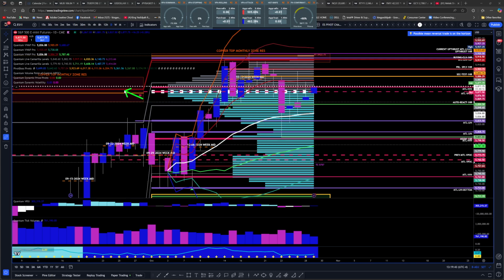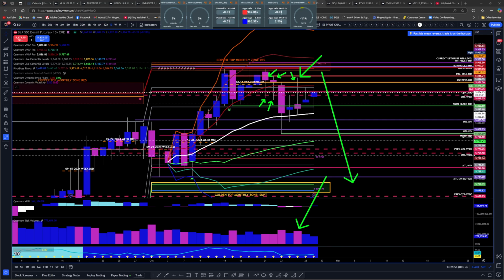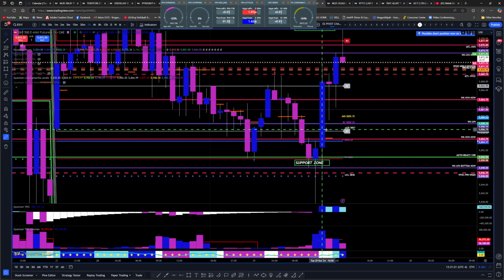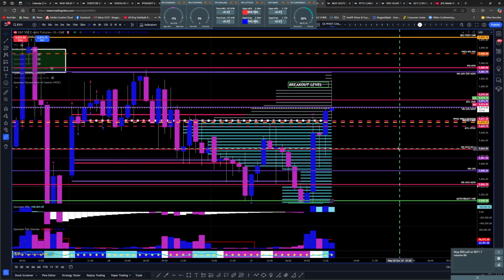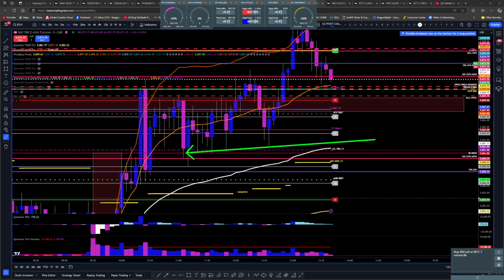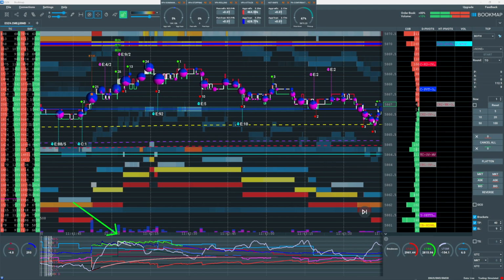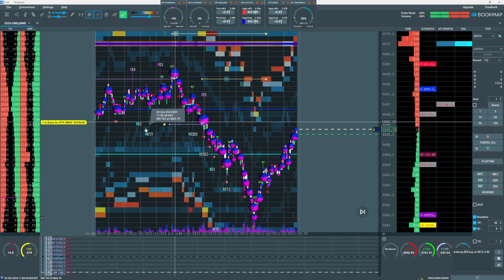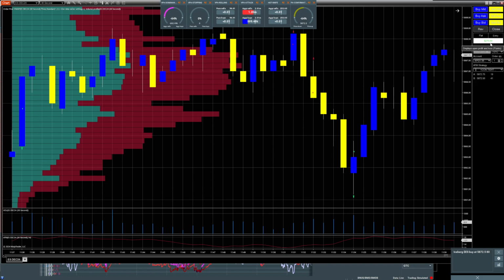BOOKMAP TRADE RECAP ON ES FUTURES BLACK SUN STRATEGY